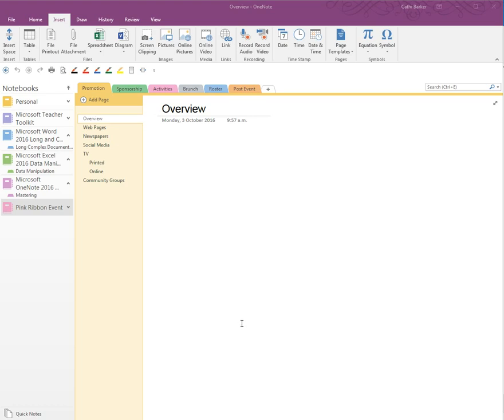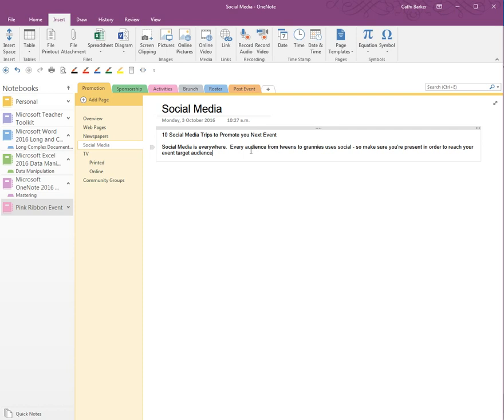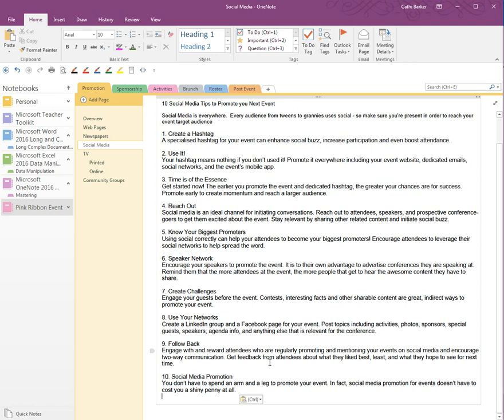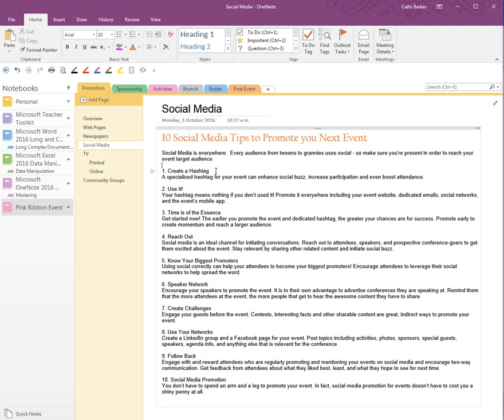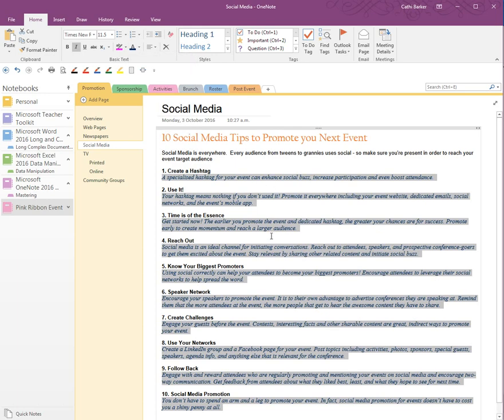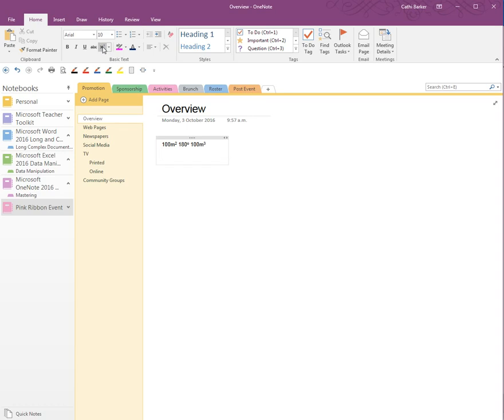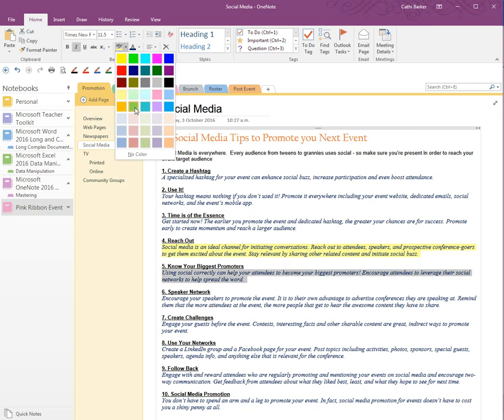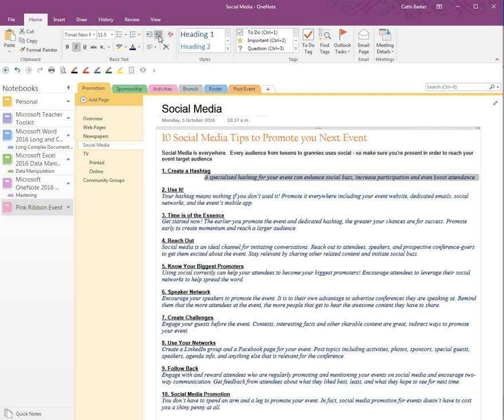Microsoft OneNote Video 8 Formatting